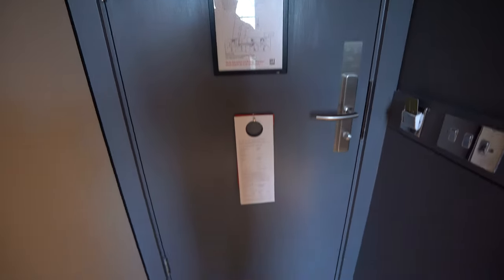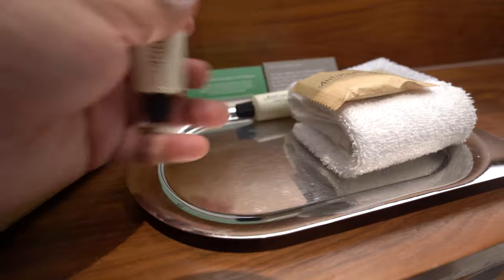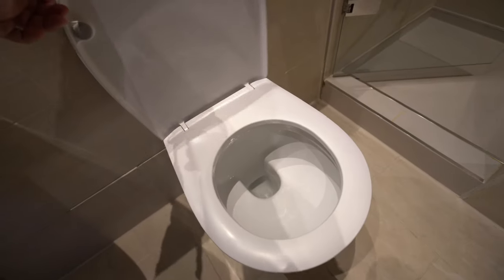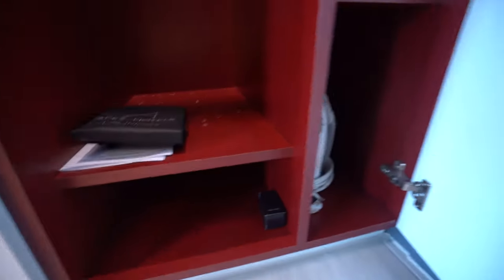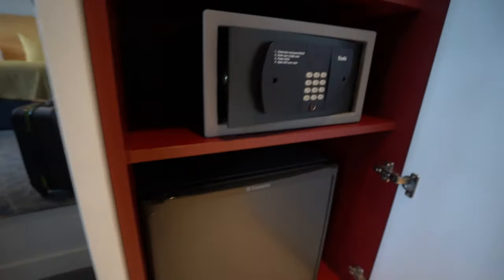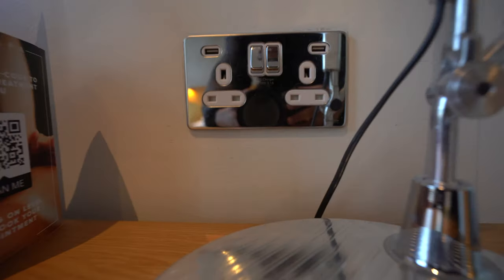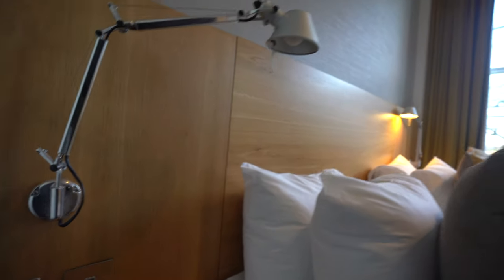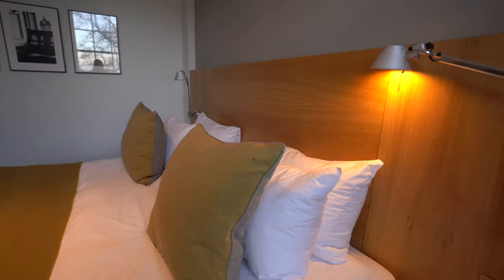Step into a World of Unparalleled Comfort. Apex Waterloo Place Hotel, Edinburgh Scotland 🏴󠁧󠁢󠁳󠁣󠁴󠁿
If you're seeking the perfect getaway or a taste of rich culture and breathtaking architecture, you're in the right place!

In this video, I'll walk you through every detail of this stunning hotel room, showcasing its elegant design, amazing features, and views. Whether you're planning your next vacation or just looking for some travel inspiration, this tour will give you a glimpse of the ultimate in comfort and relaxation.

**Highlights of the Tour:**
- Explore the spacious and stylish room with all the modern amenities you need.
- Take in the views.
- Discover the hotel's services and amenities.

🏨 Hotel Name: Apex Waterloo Place Hotel
📍 Location: 23-27 Waterloo Pl, Edinburgh EH1 3BG, United Kingdom

Thank you for joining me on this virtual journey! Your support means the world to me, and I can't wait to share more travel adventures with you.